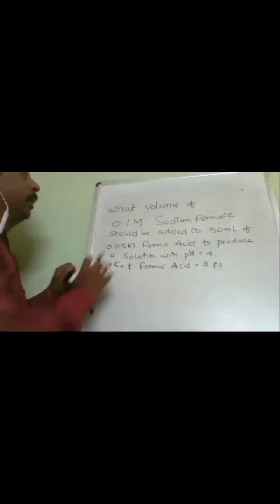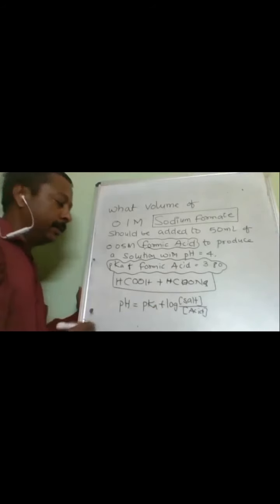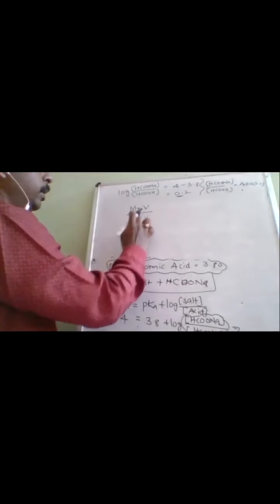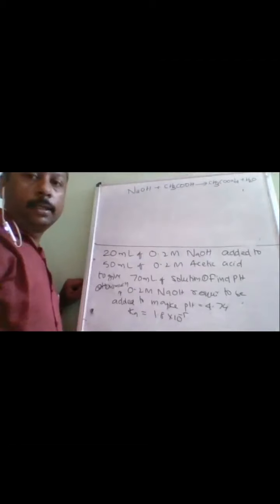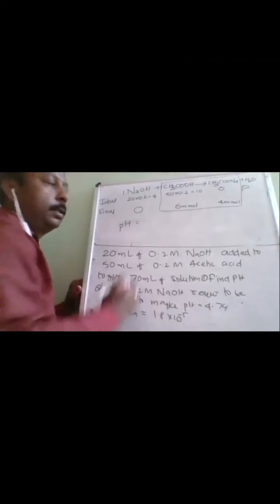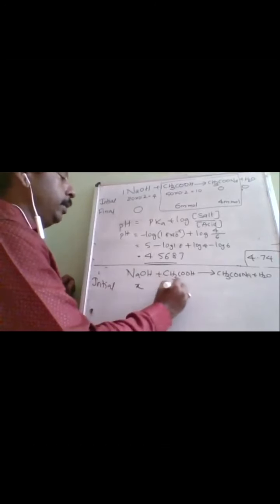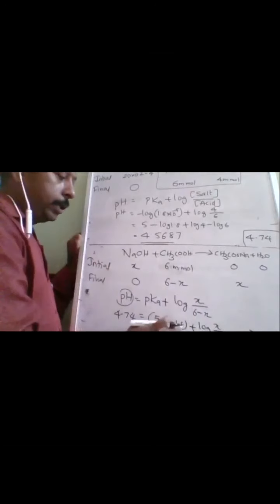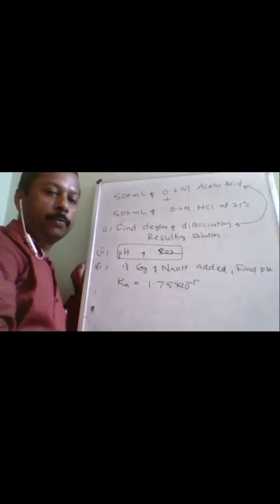BUFFER SOLUTIONS NUMERICAL SESSION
Feeling TOUGH to solve buffer numericals...See Tips